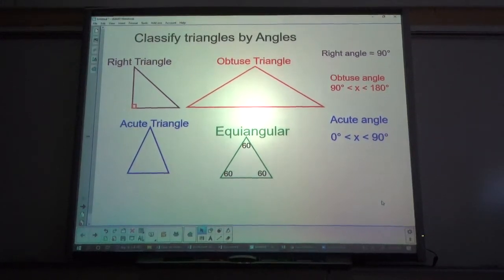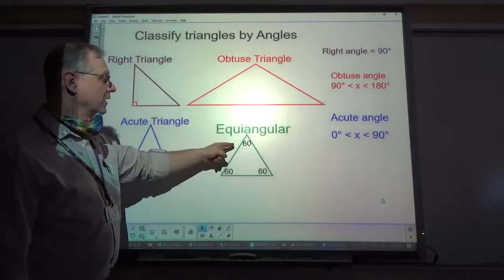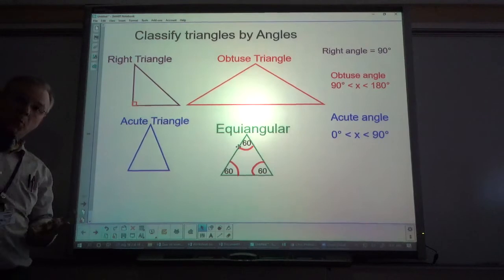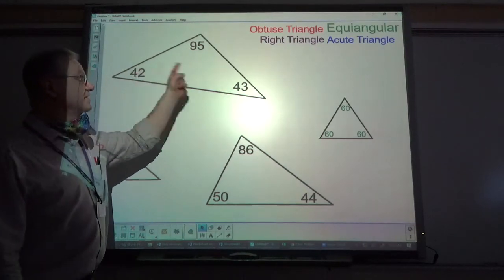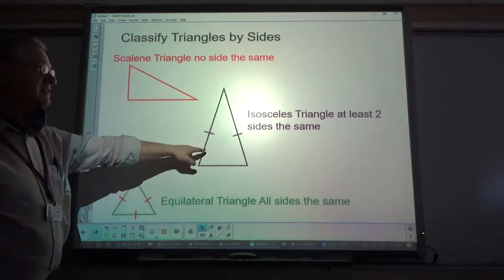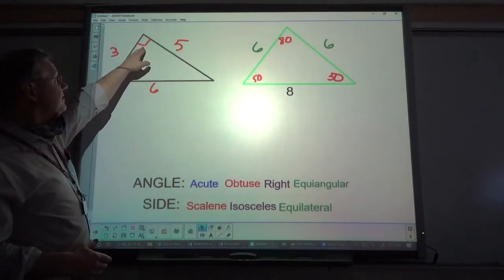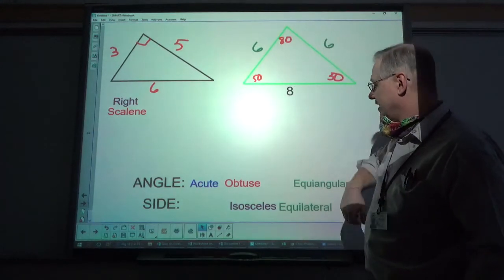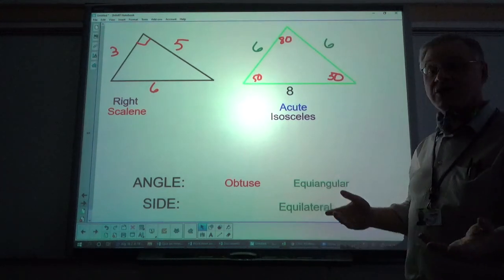Classifying Triangles by Angles and Sides